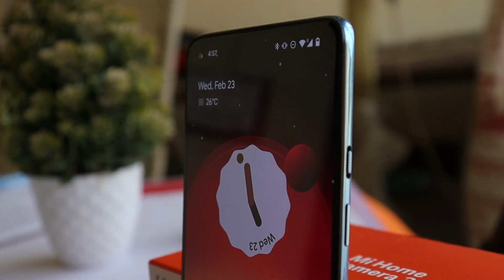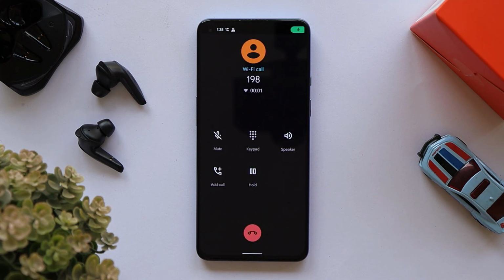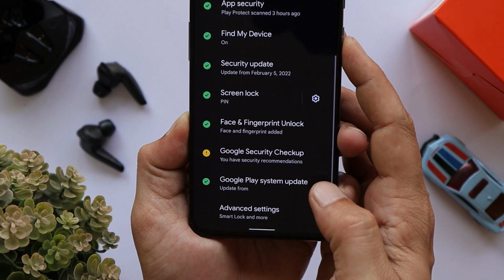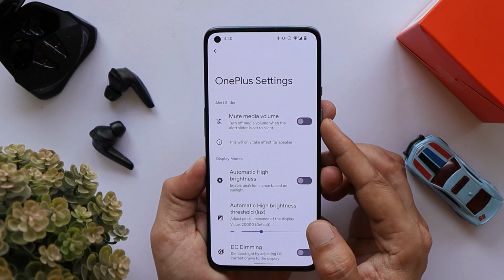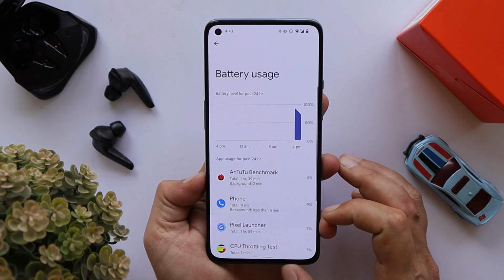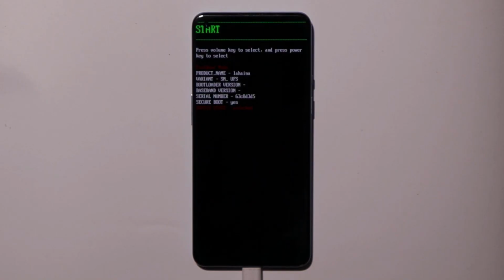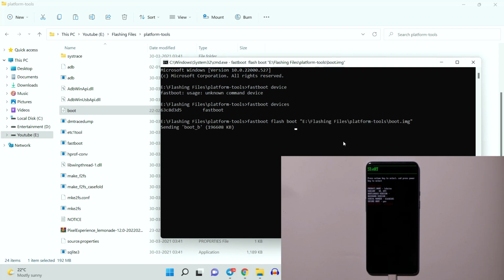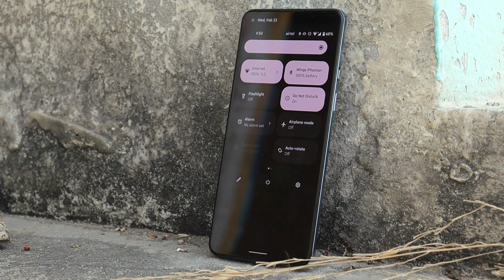Pixel Experience 12🧡 with FACE UNLOCK🧑‍💼for Oneplus 9 & 9 PRO - Way better than OxygenOS 12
Here we have another great custom ROM for Oneplus 9 & 9 pro which is Pixel Experience 12 for Oneplus 9 & 9 Pro and its way better than OxygenOS12

BGMI 90 FPS | How to Get 90 FPS in BGMI | Enable 90 FPS on OxygenOS 11 & OxygenOS 12 - Without Root
Amazing Live & Static wallpapers from SAMSUNG S22 & OPPO FIND X5 PRO - Get them on any Smartphone